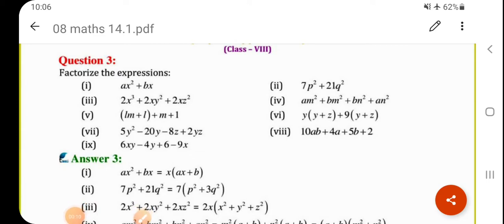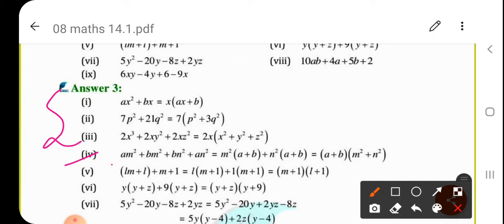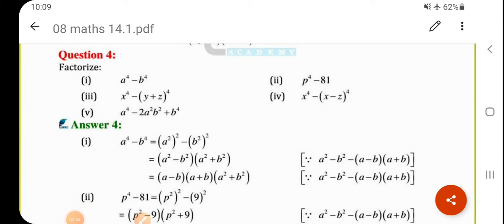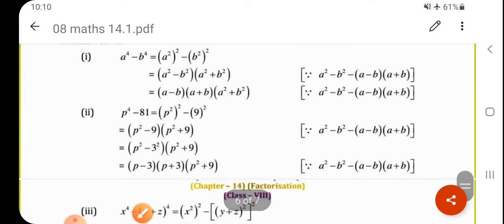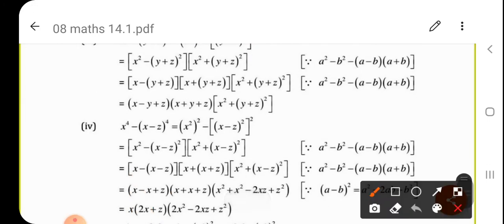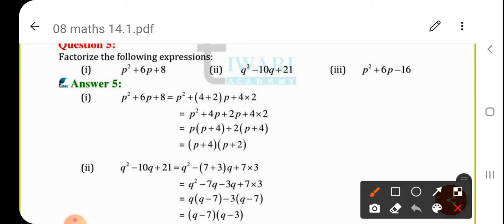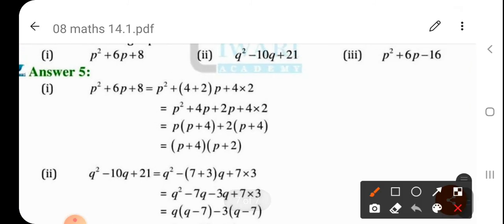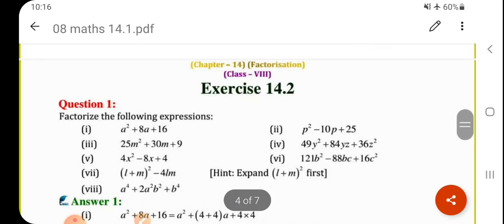Maths 8 2